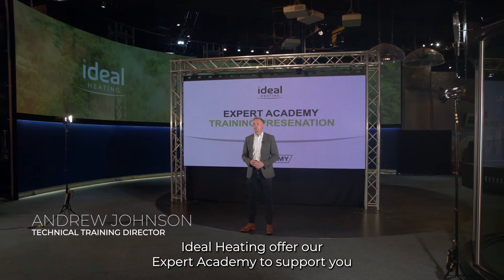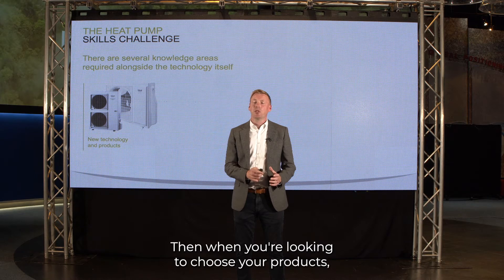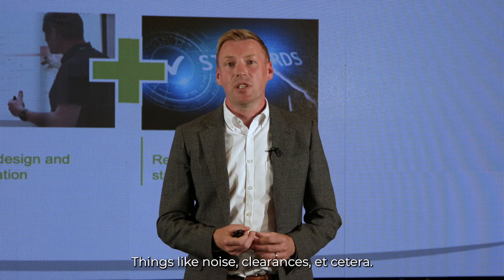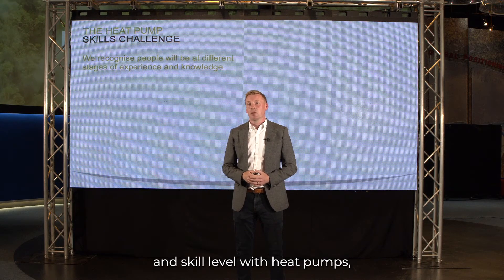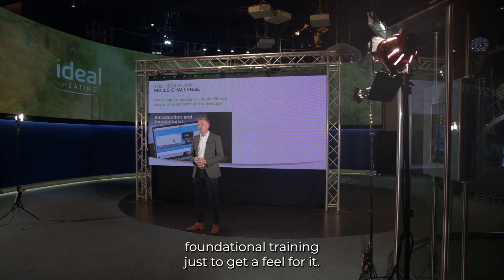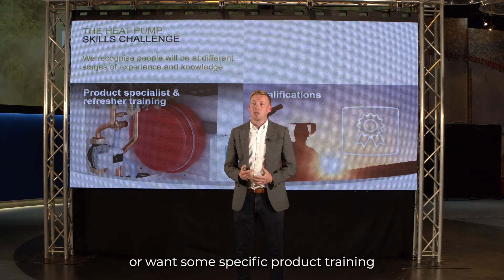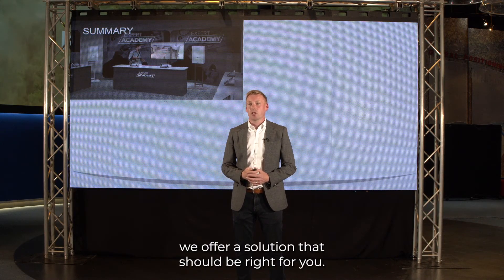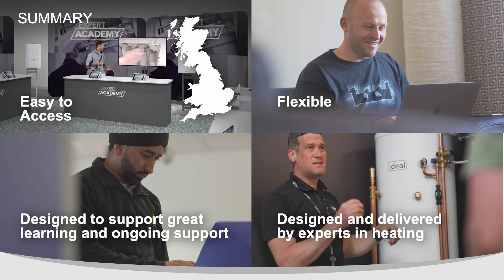Expert Academy - Heat Pump Training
Introducing Andrew Johnson - Technical Training Director, discussing our heat pump training courses.